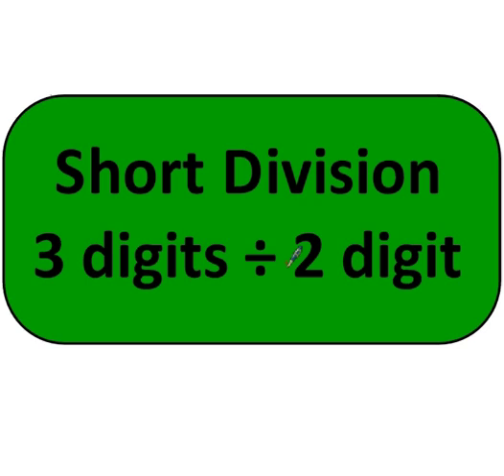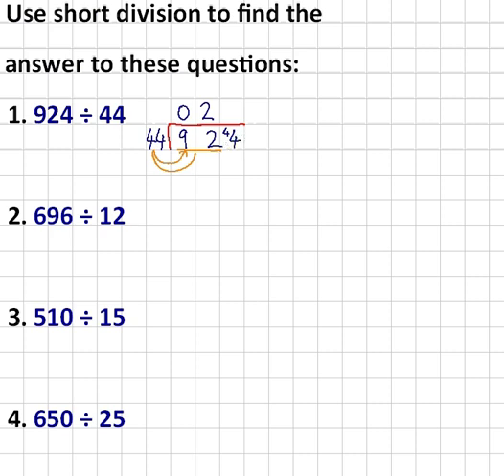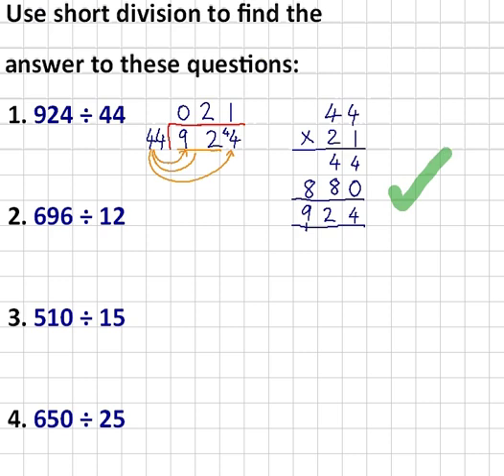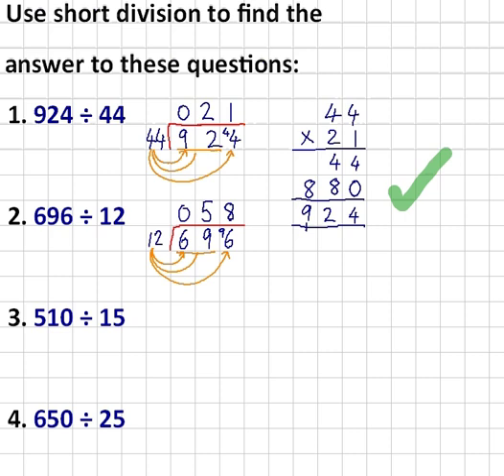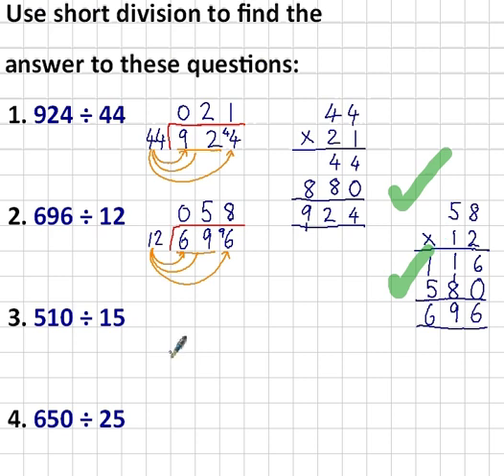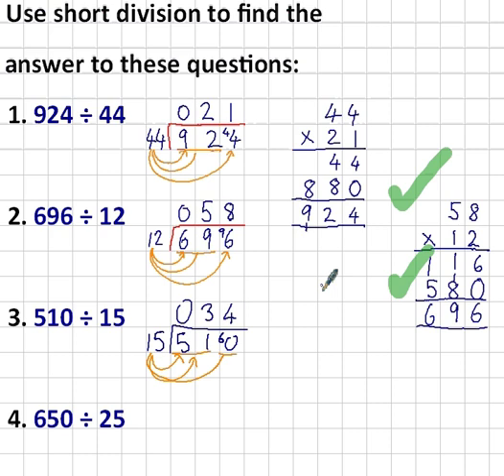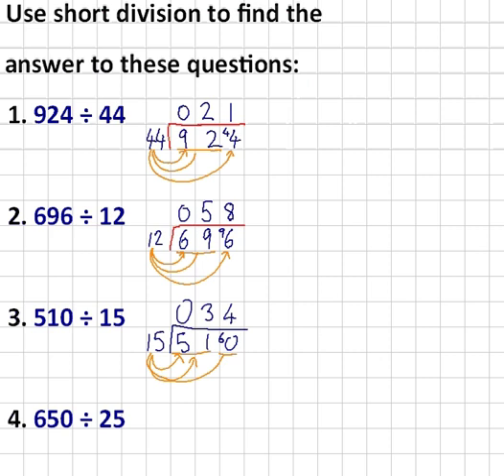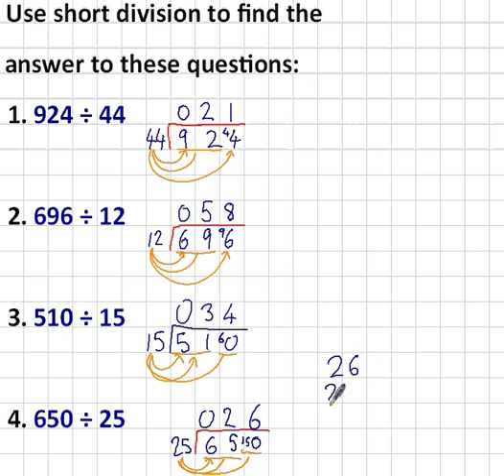Short Division - 3 digits by 2 digits